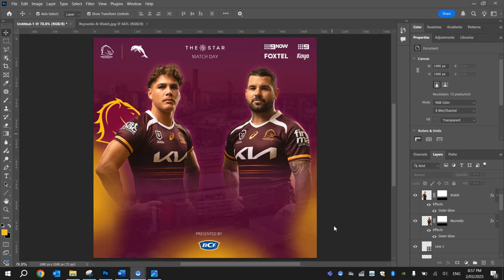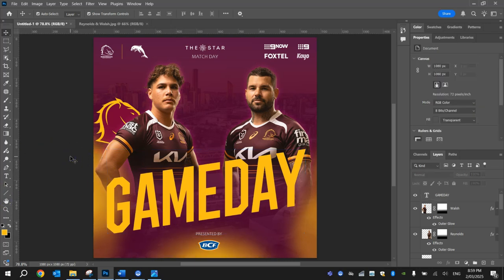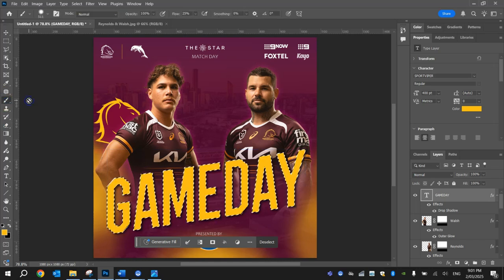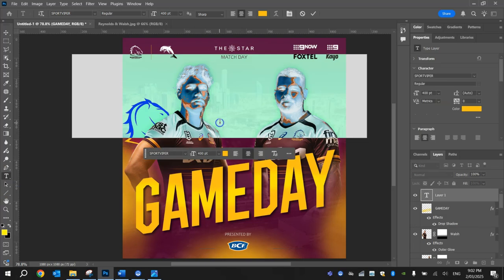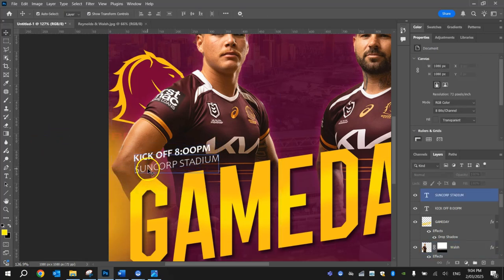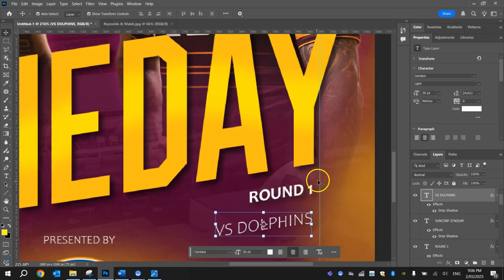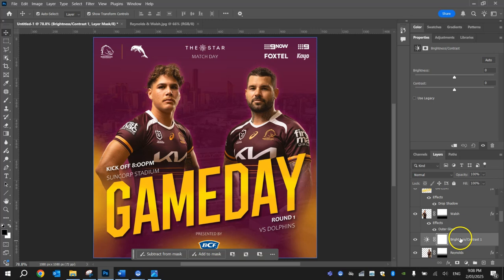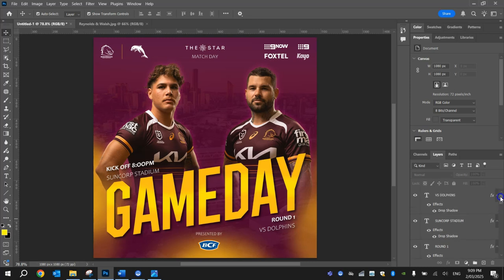Design a Social Media Game Day Post in Photoshop – Part 4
In the final part of this Photoshop tutorial series, we complete the game day social media post by adding text and final design elements. Learn how to format text, adjust typography, and position key details like game time, location, and match details for maximum impact. This step ties everything together for a polished, professional sports graphic.